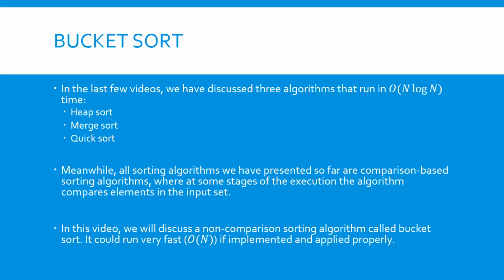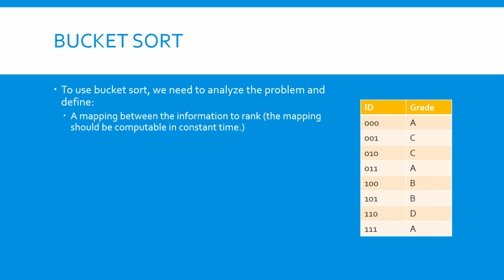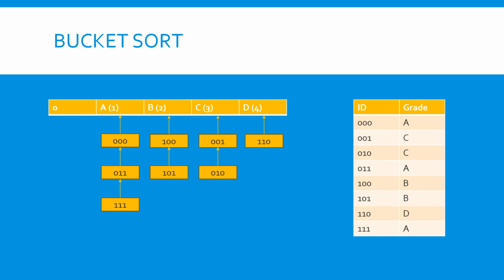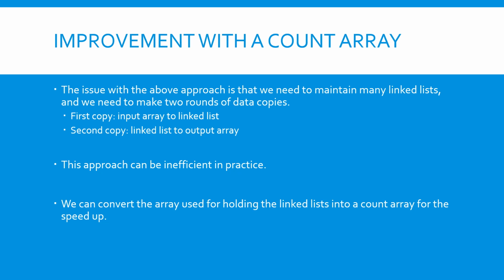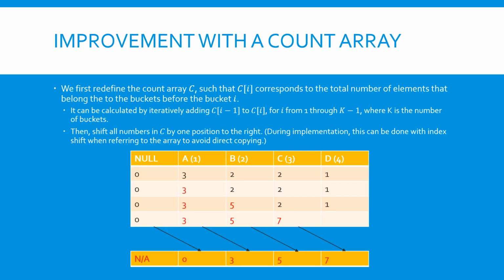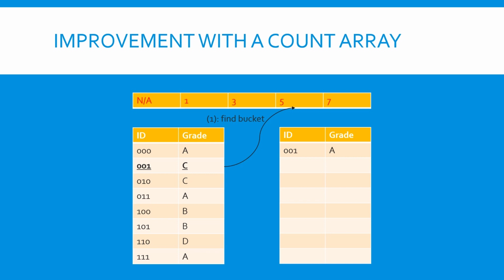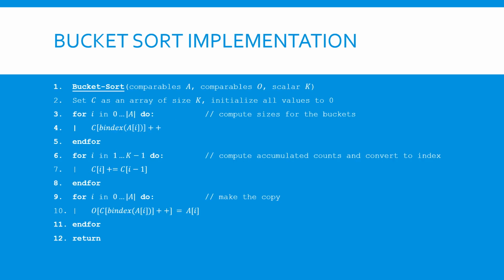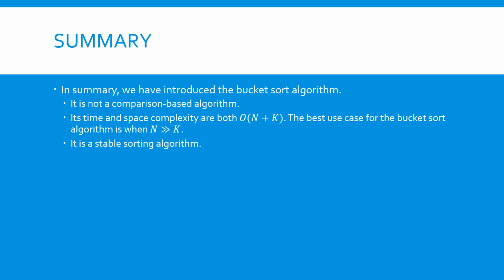Algorithms Module 1 Sorting Algorithms Part 9 (Bucket Sort)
In this video, we will discuss the bucket sort algorithm.